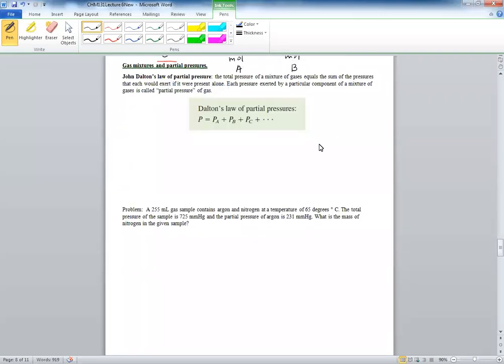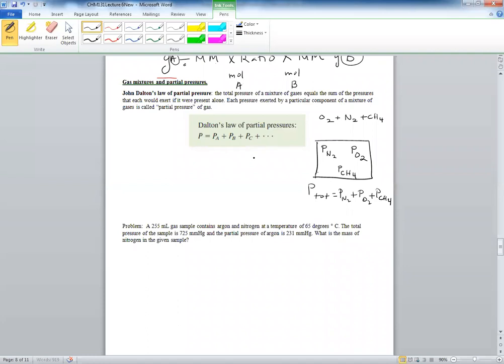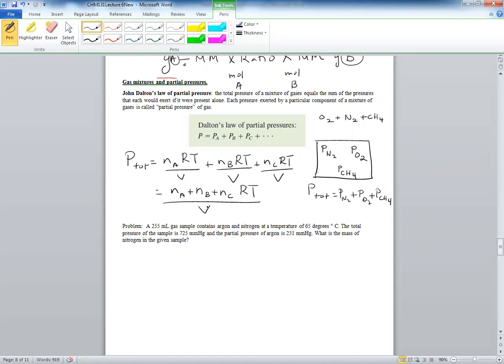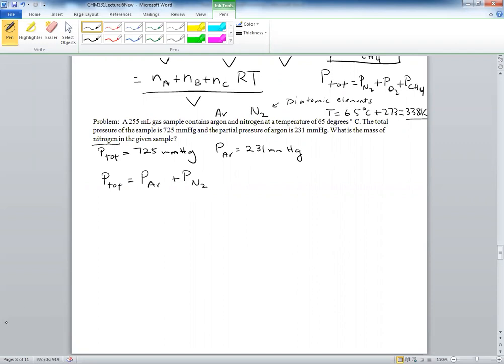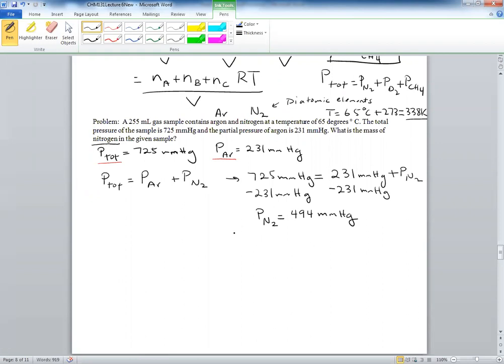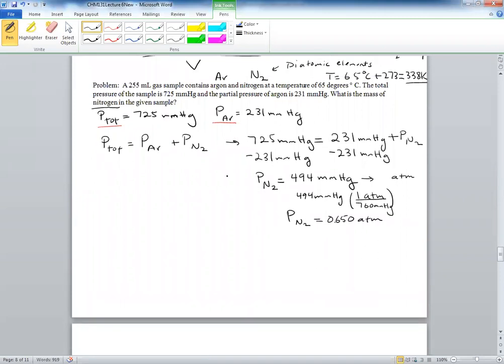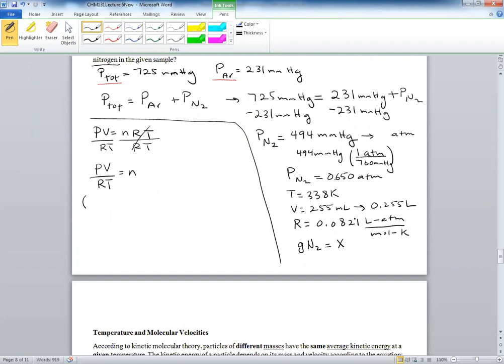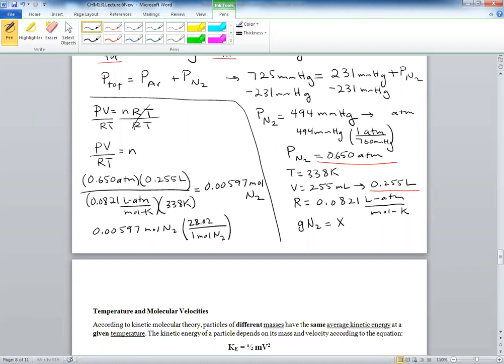Dalton's Law of Partial Pressures